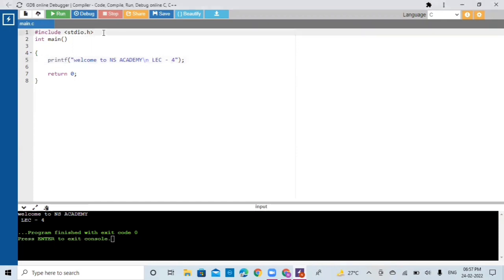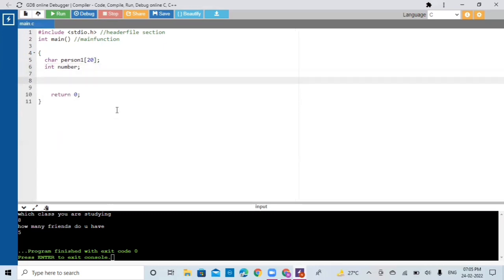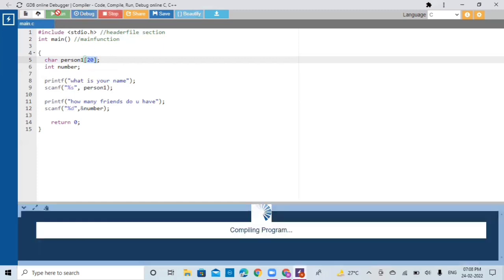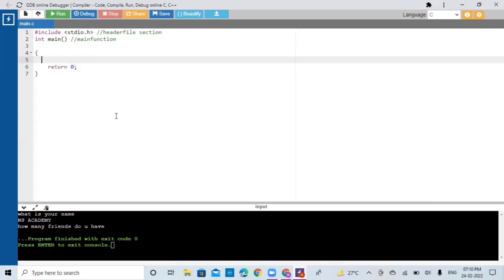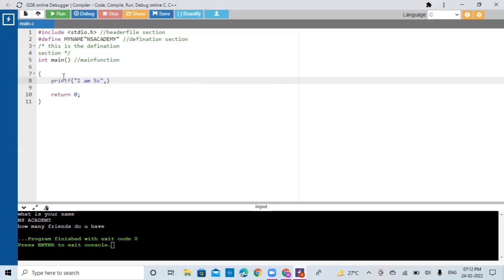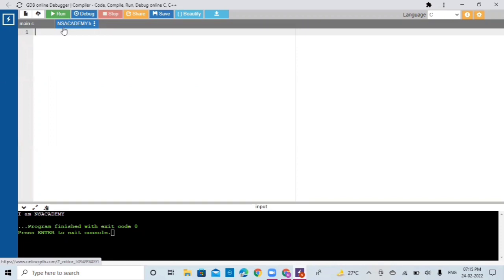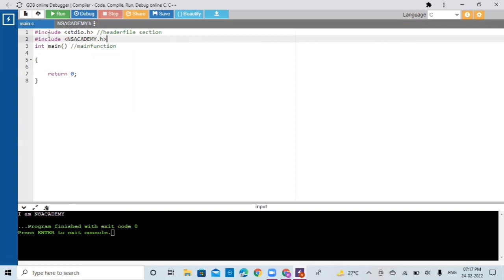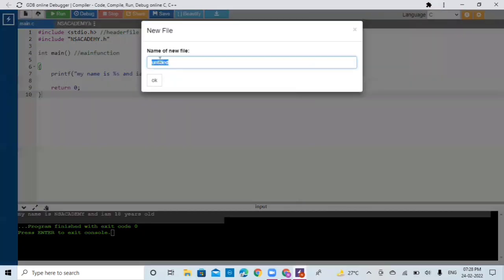C language || strings in C and Definition Section LEC - 4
C language Strings in C LEC - 4|| C Language for Beginners